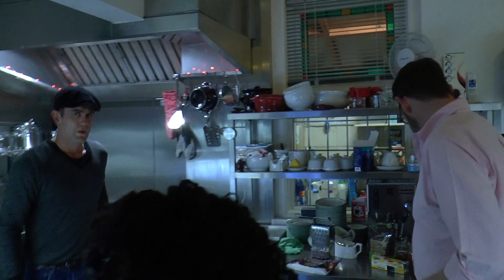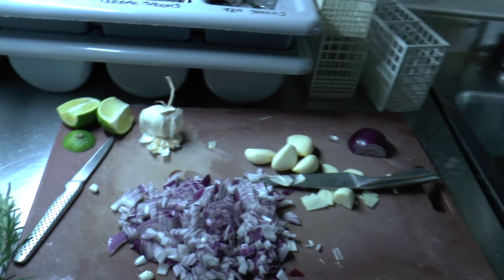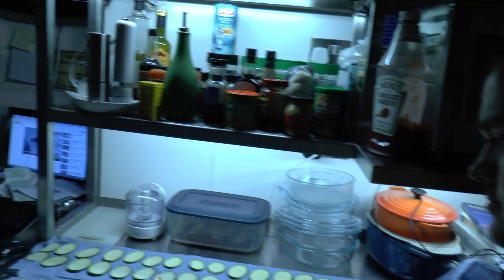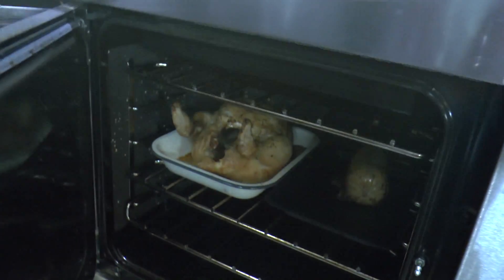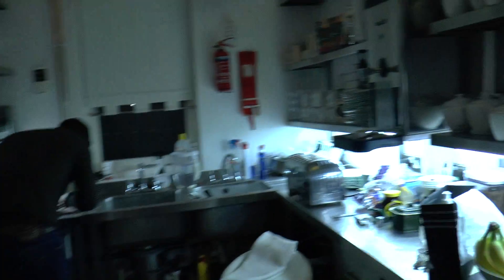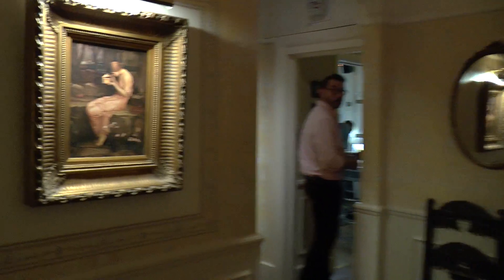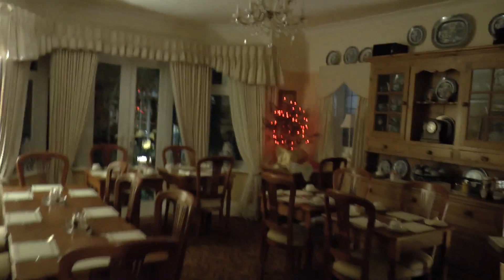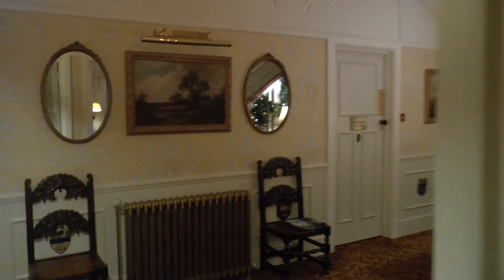Scott Maslen vegetarian roast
Scott Maslen, Jack Branning in EastEnders
prepares a roast meal for the cast of the Bournemouth Panto at the Cransley